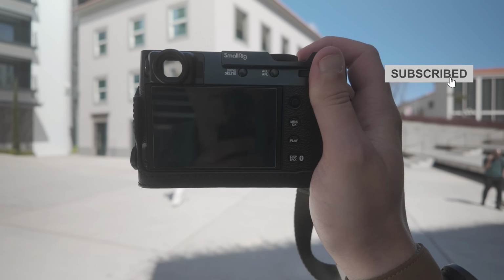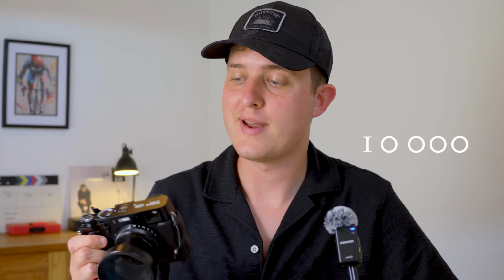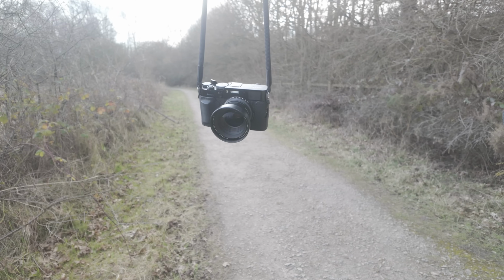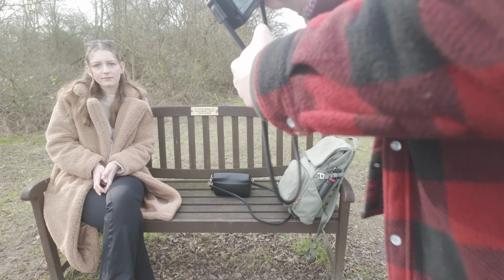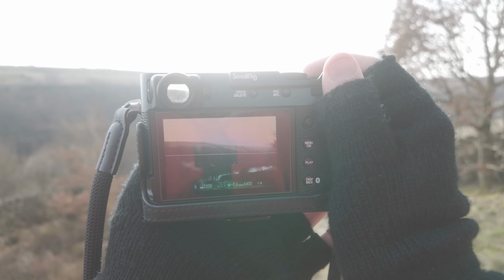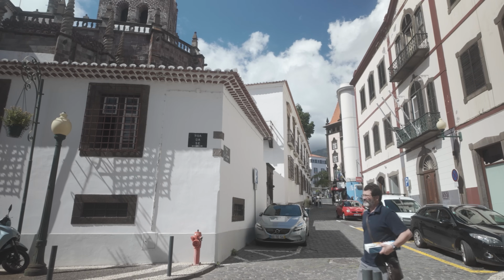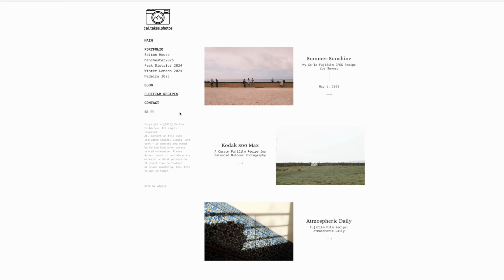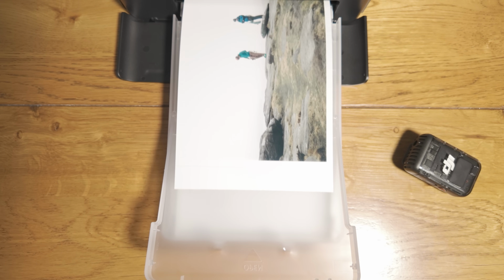Why You’re Not Getting Great Photos from Your X100VI (Yet)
Just picked up the Fujifilm X100VI, or had one for over a year and wondering why your shots still don’t look like the ones you see online?

You’re not alone and it’s not the camera.

In this video, I break  reasons your X100VI shots might feel underwhelming, especially early on.

 From focal length frustrations to the learning curve of film simulations, this is about mindset, not just settings.

00:00 – Intro: Why You’re Not Loving Your X100VI (Yet)
00:43 – Point 1: Struggling with the 35mm Focal Length?
02:12 – Point 2: Fuji JPEG Recipes Change Everything
03:38 – Point 3: Use Aperture Priority, Not Full Manual
05:20 – Point 4: Mastering Composition with a Fixed Lens
07:12 – Point 5: How to Use Metering Modes for Dramatic Contrast
09:28 – Point 6: Not Every Photo Has to Be Amazing
11:30 – Point 7: Bring Your Camera Everywhere
13:09 – Final Thoughts & My Challenge to You